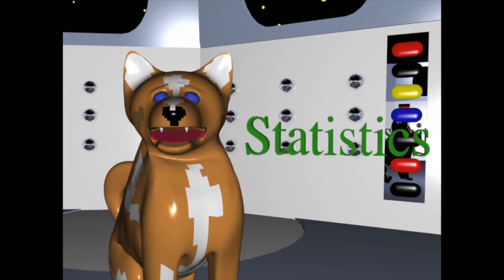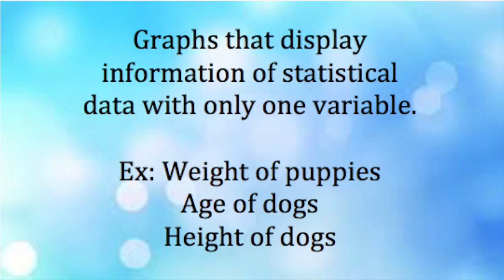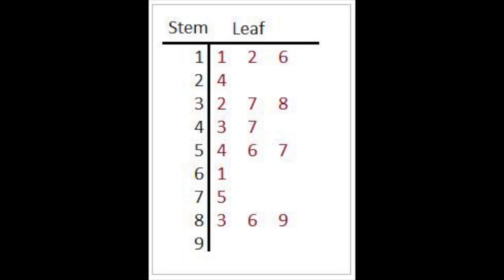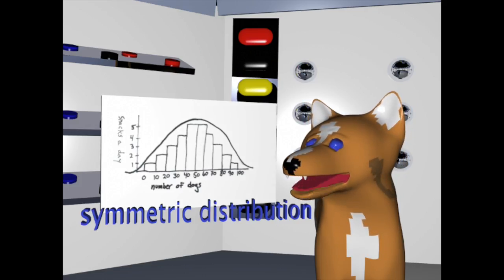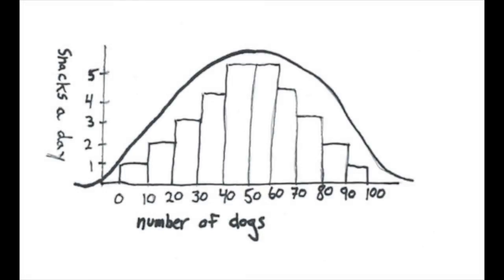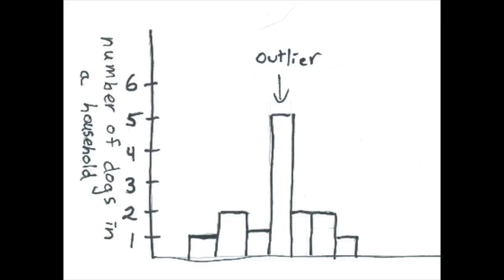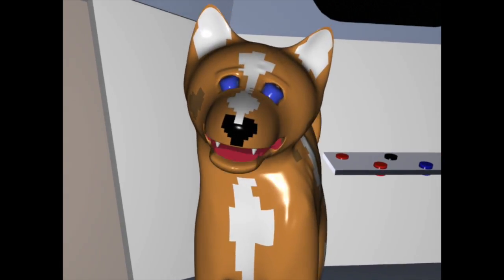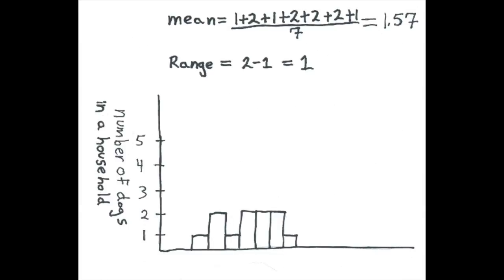Jackson the Space Dog - Statistics: Graphical Displays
Constructing and Interpreting Graphical Displays of Distributions of Univariable Data.